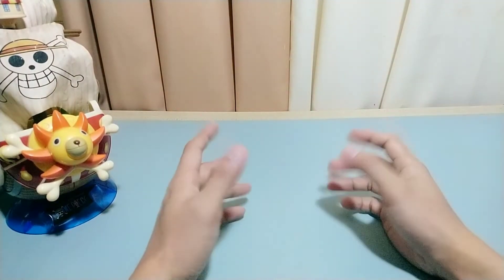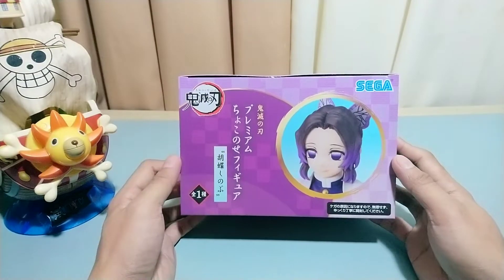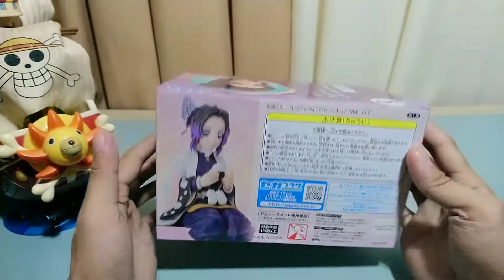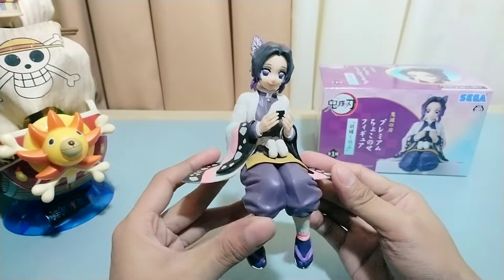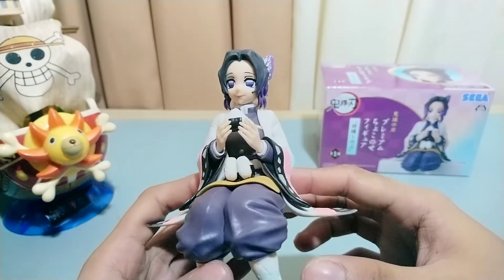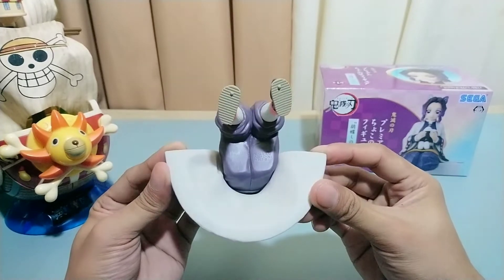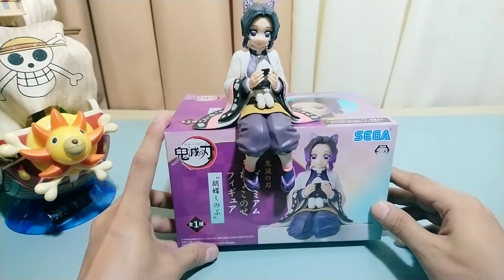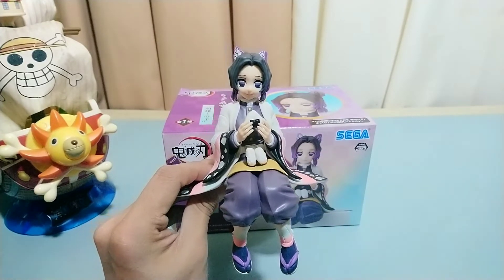Shinobu Kocho - SEGA Chokonose (Perching) - Unboxing #09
God bless! 😘